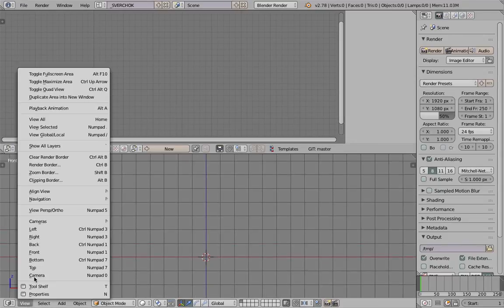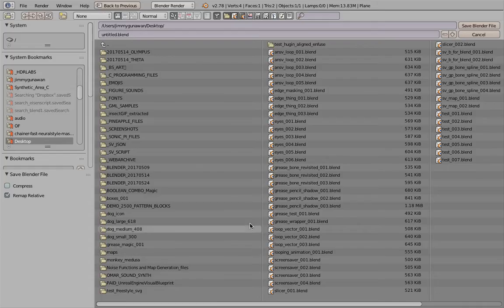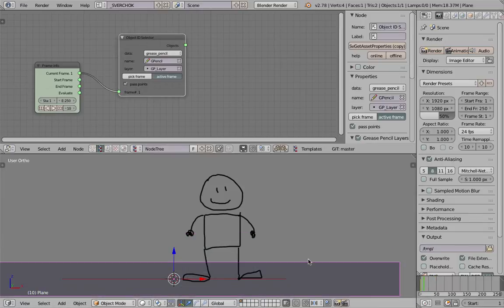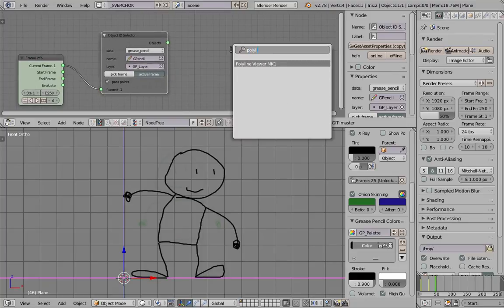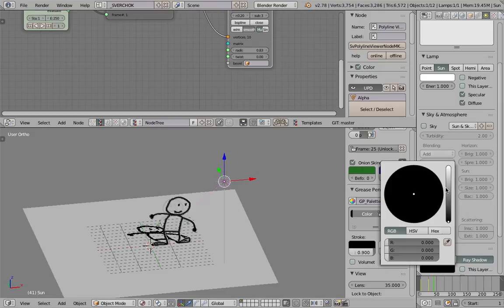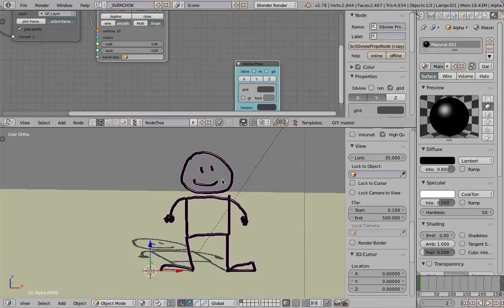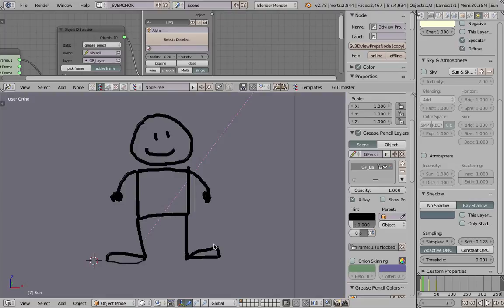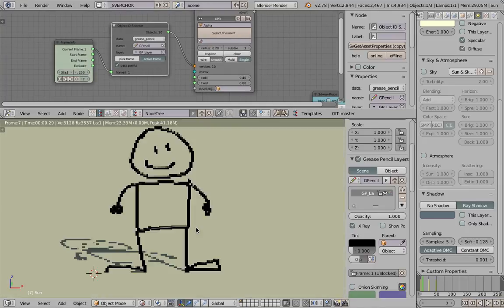BS / SV The Shadow of Grease Pencil (LIVENODING 562)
In this episode, I am doing something very basic, simply doing a meshing of Grease Pencil stroke using only few nodes.

The special update was made the other day so that Sverchok does not have one frame delay anymore when converting GP strokes. Which is really pretty awesome, thanks again to Zeffii one of SV dev.